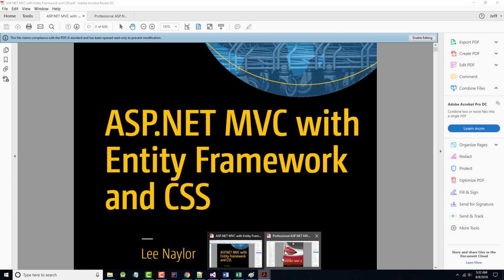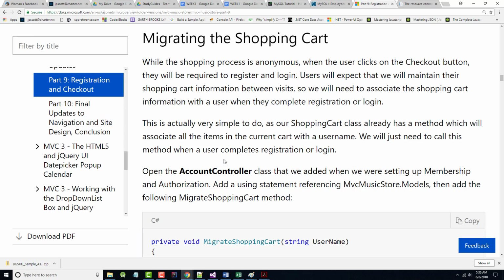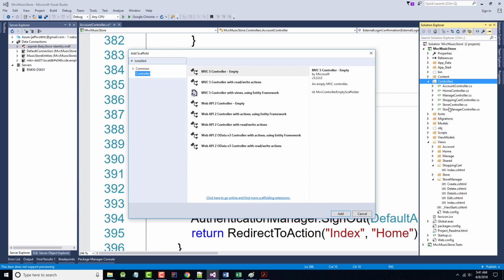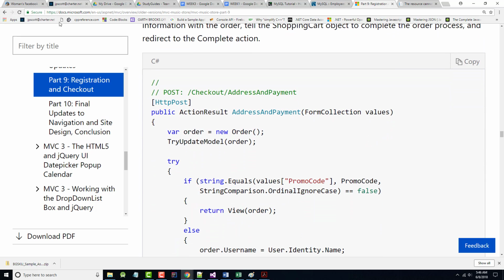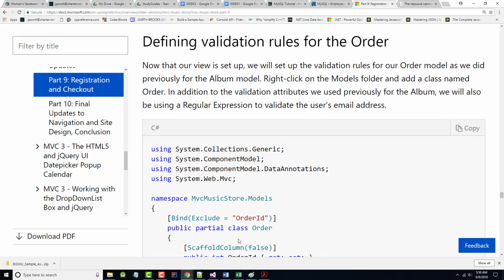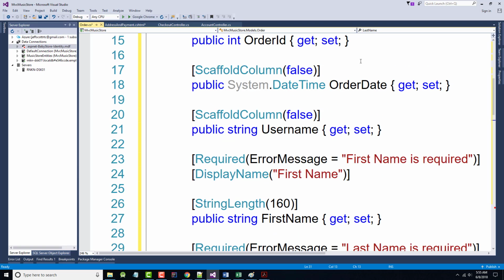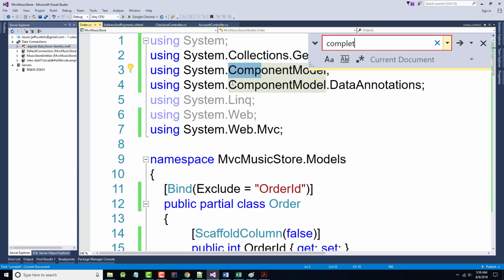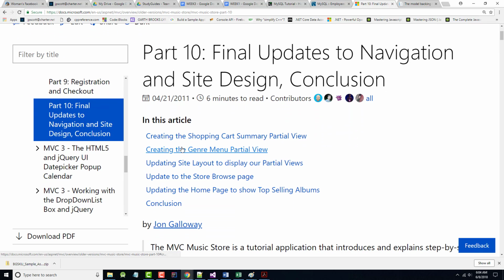AWD1111 - MvcMusicStore - Part09